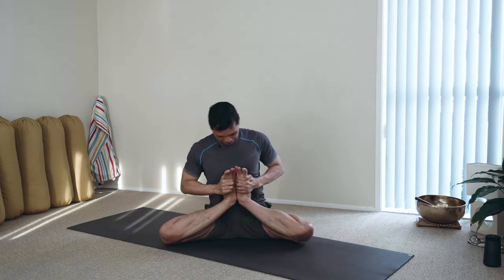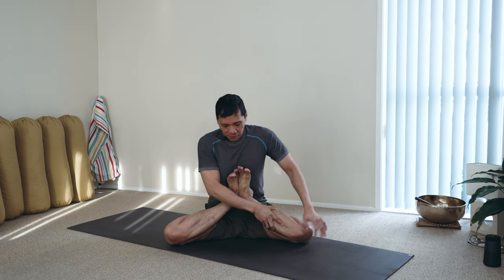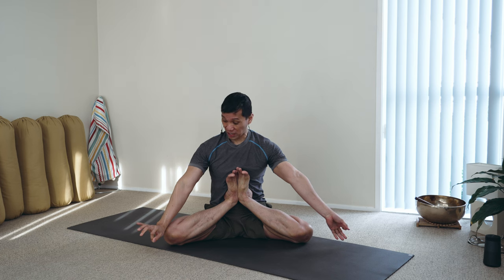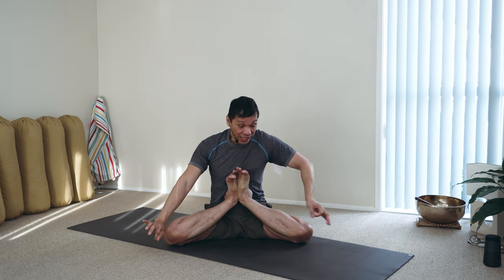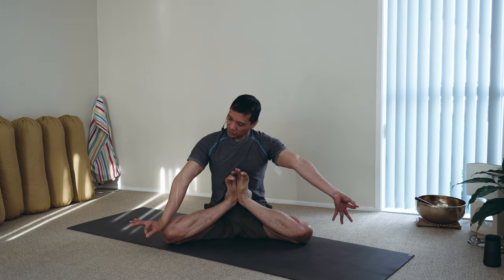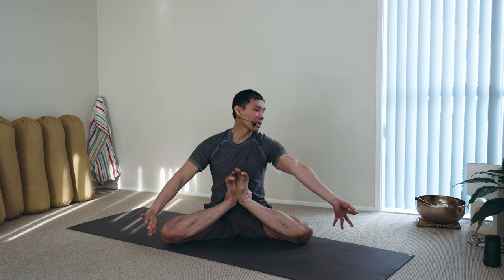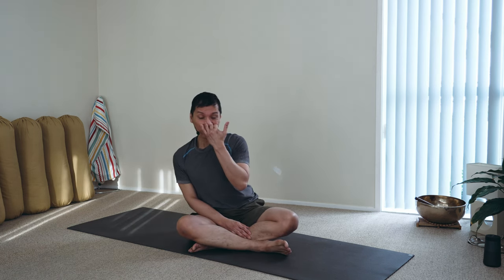What are the Signs of Kundalini Awakening? / What are Kriyavati and Guhyasana?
These spontaneous actions tend to affect various parts of the body, particularly the hands, fingers, legs, feet, tongue, eyes, neck, and even the nostrils. People who experience this often find themselves in a completely different position from the one they originally assumed. The posture still resembles the technique, but it seems less symmetrical, often crooked and swaying.